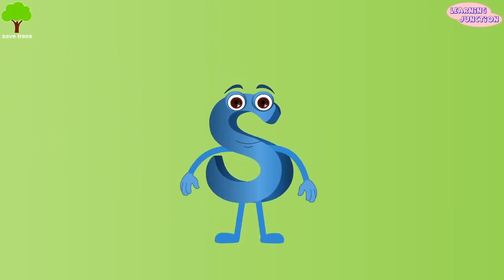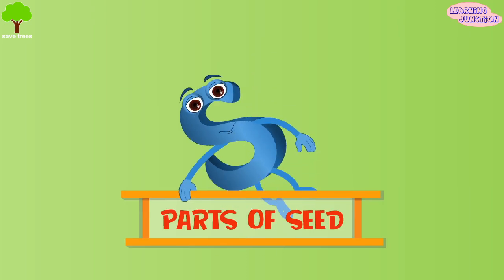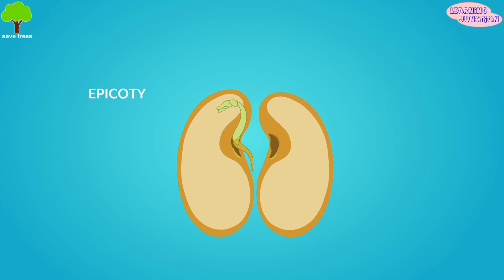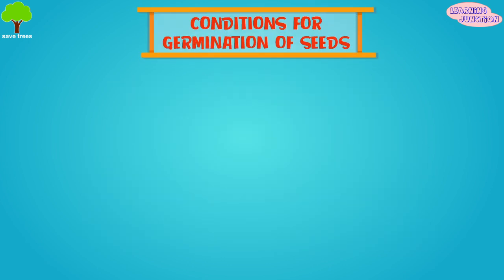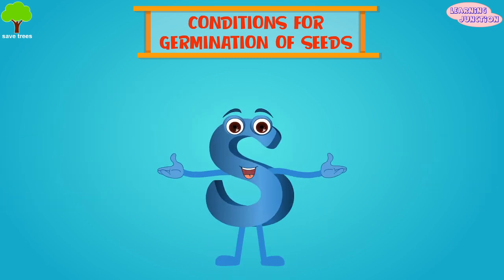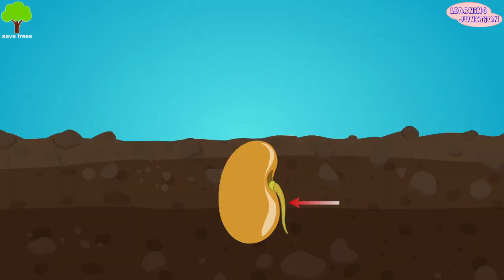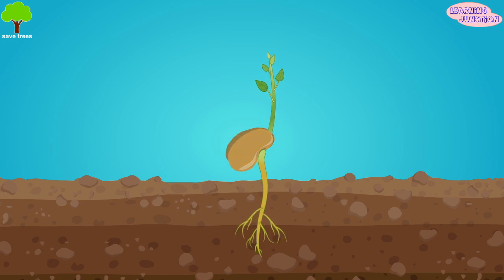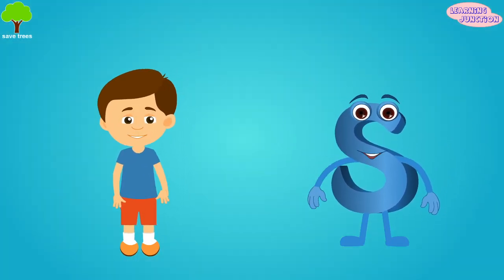Seed Germination | How Does A Seed Become A Plant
Let's Learn about Germination of Seeds with this video.